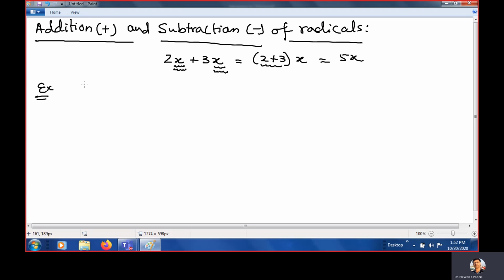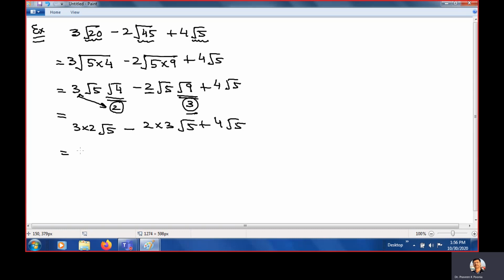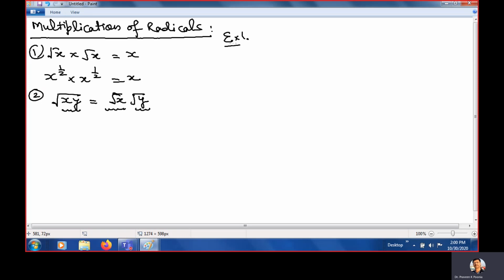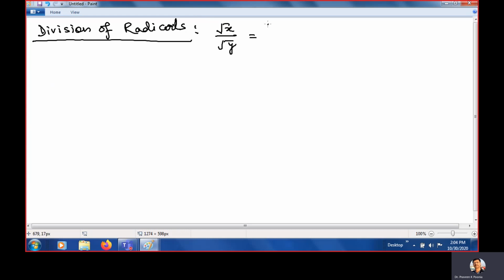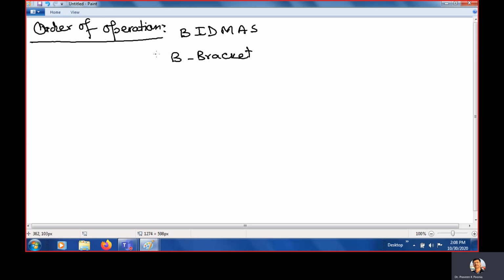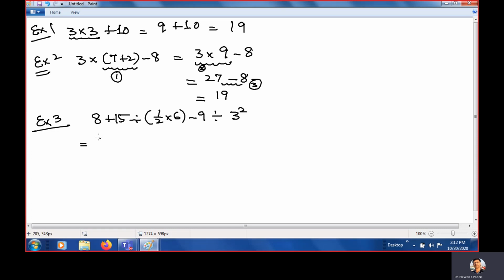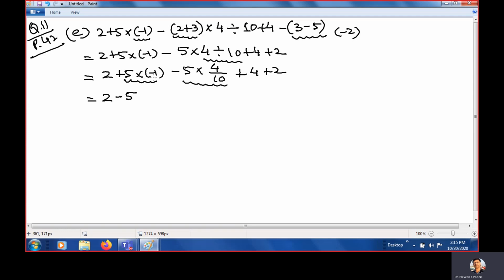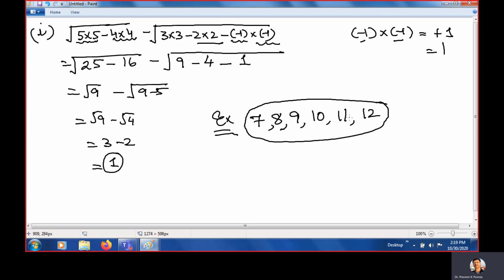FPMA0800, Week-4, Lec-8: Add, Sub, Mul, and Div of radicals and BIDMAS